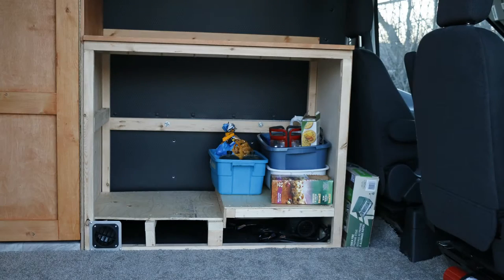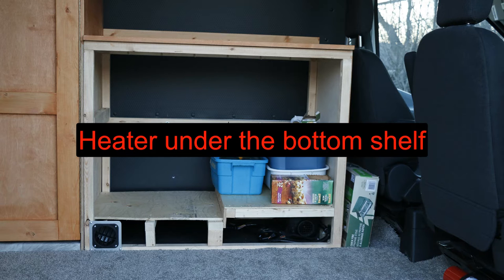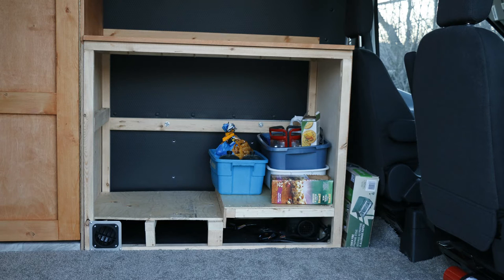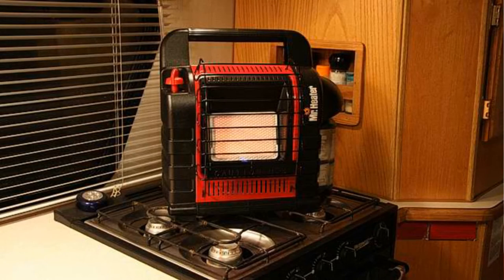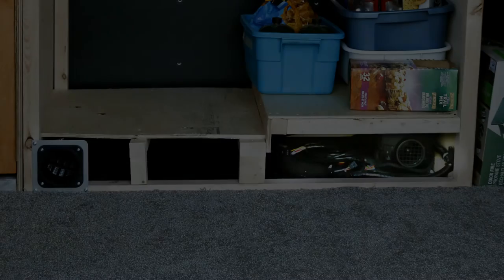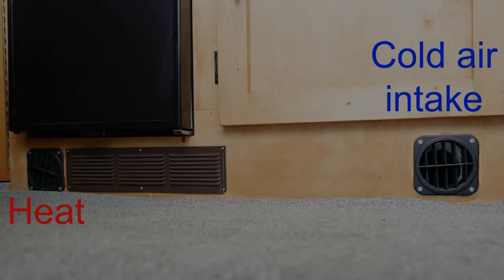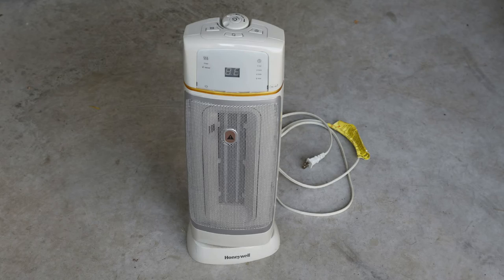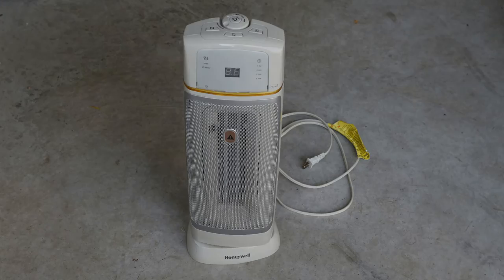Heating / Warnings / Deaths (There is SO much bad information about how to stay warm in a camper)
Bad information about heating is more abundant than Instagramers at a beautiful sunrise. If you live or visit places that get cold you will be looking for a way to heat your van, bus, ambulance or even tiny home.

There are many ways to heat and most are perfectly safe, but there is a lot of bad information out there. I give you information from my experiences and from the experience of a lot of other northerners that need to stay warm in places that get REALLY cold!!

I  spend at least half of my year needing to stay warm and half of that heat is not just a luxury but it is required if you want to live.

White Turtle Adventures - My mobile office, Cabin and Storage